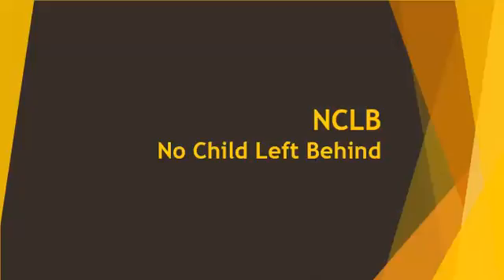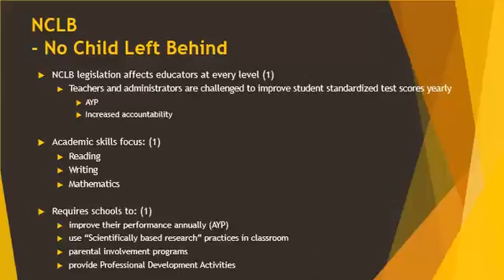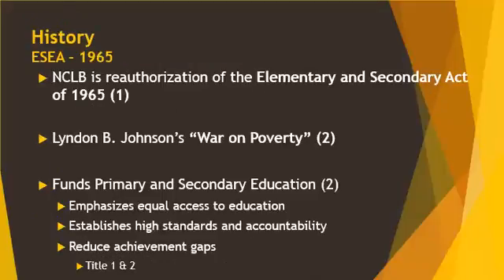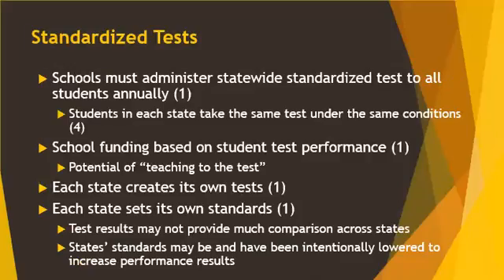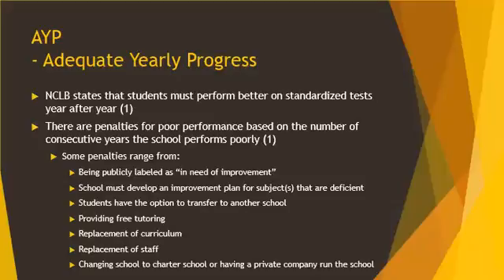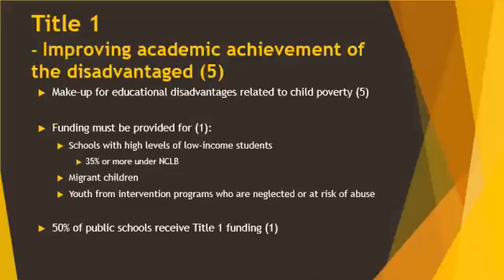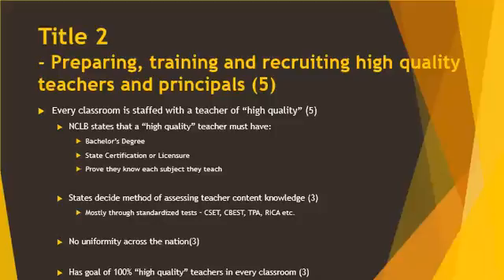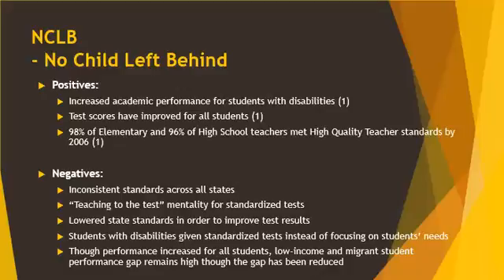Acronym Assessment - NCLB